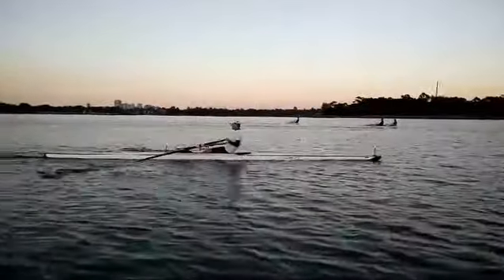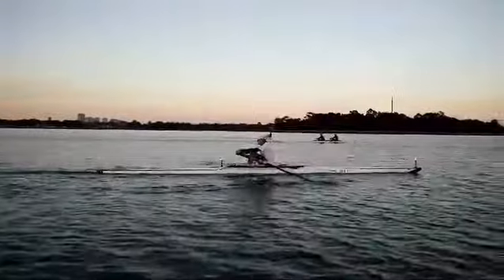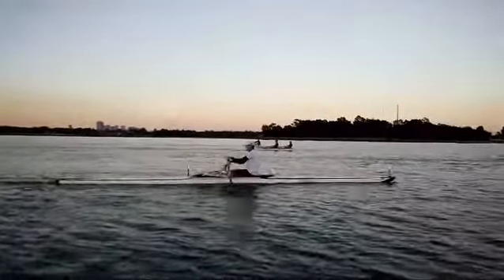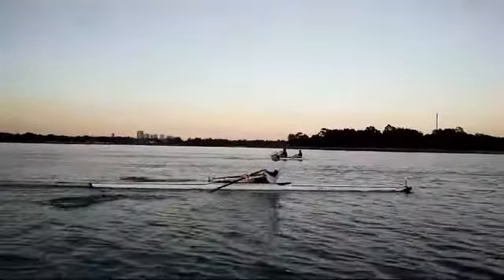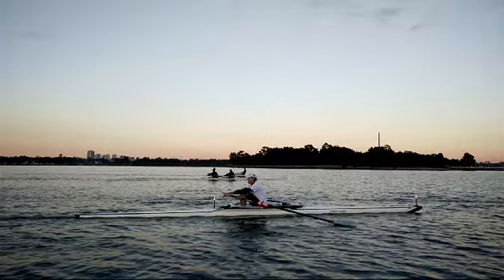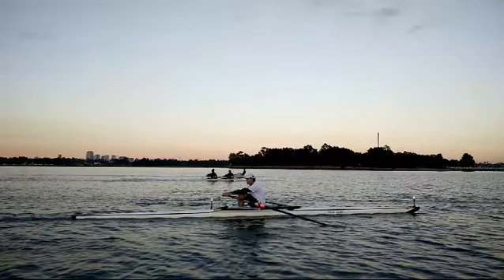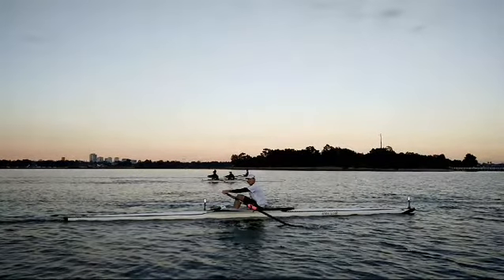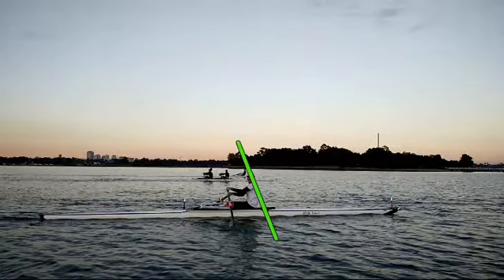Richard side view Aug 17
Rowing, sculling